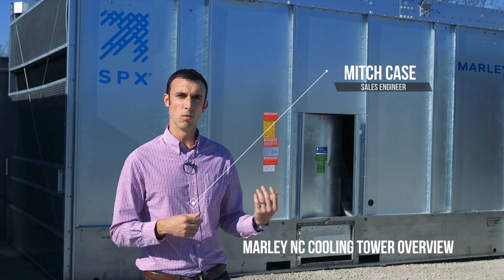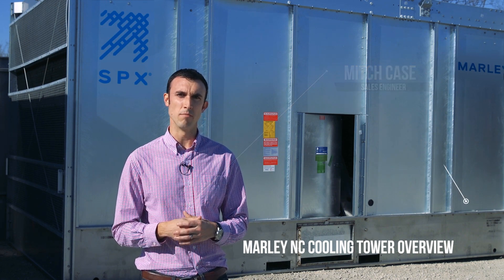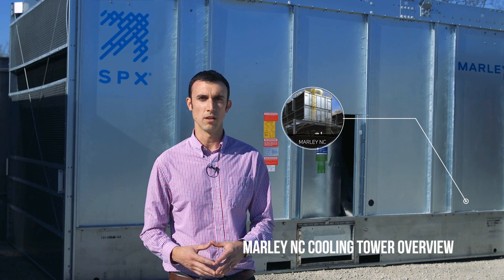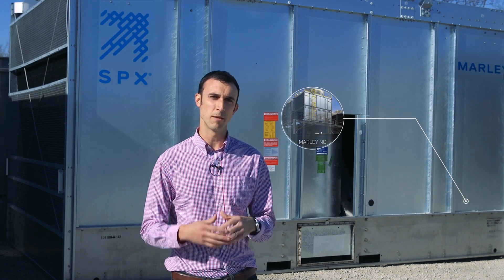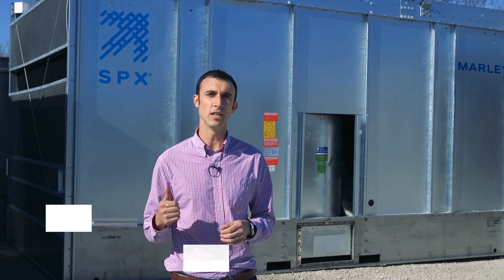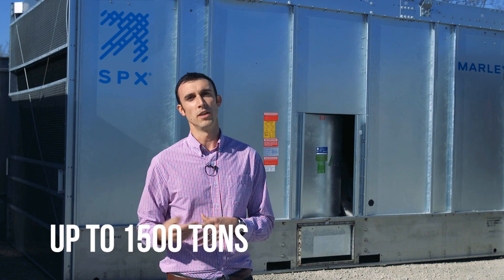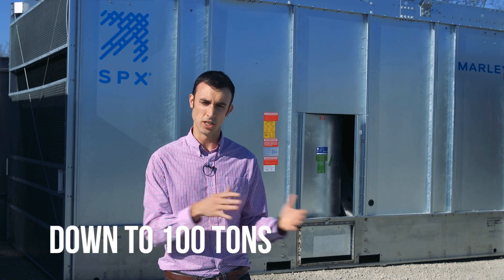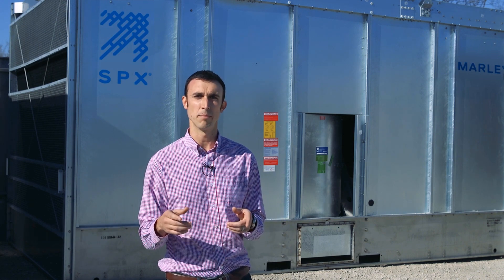Marley NC Cooling Tower Overview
Mitch Case from SPX gives a quick overview of the Marley NC Cooling Tower.